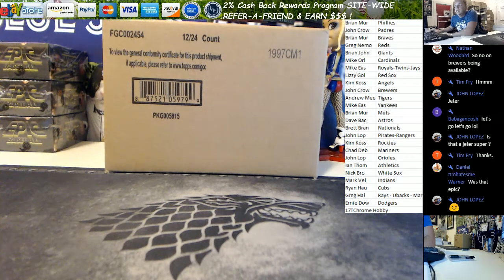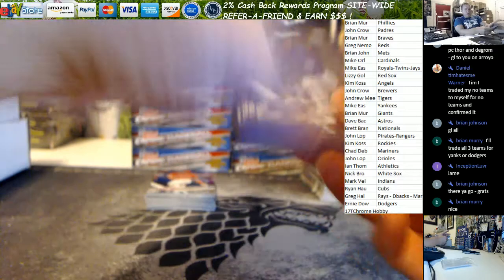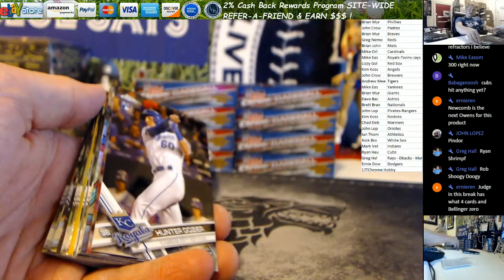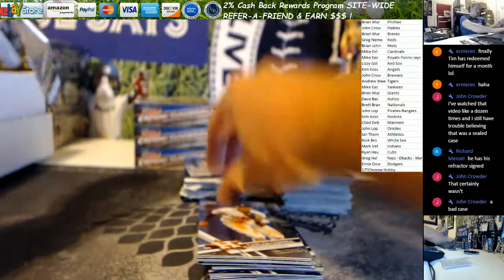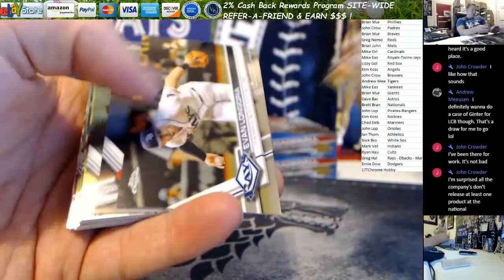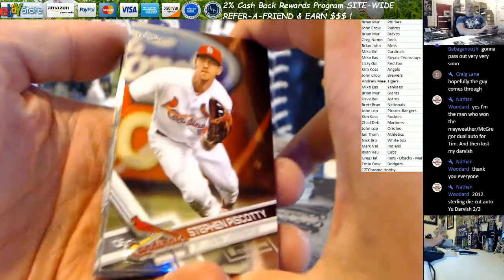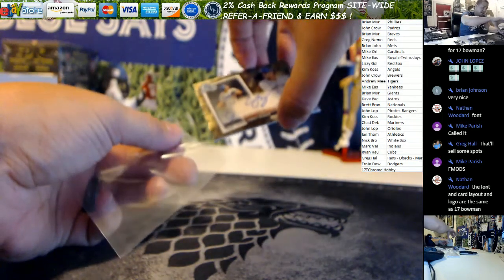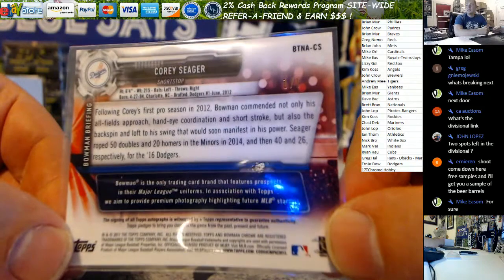Corey Seager Superfractor Auto ! 2017 Topps Chrome Hobby Baseball Case Break #2